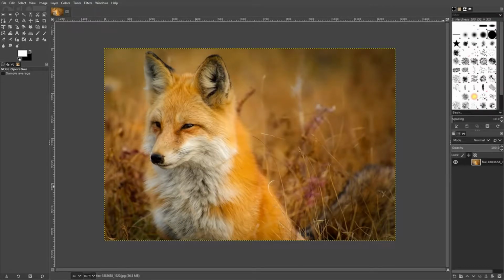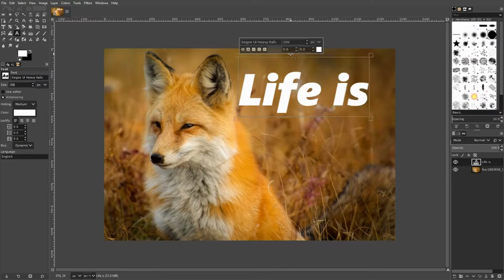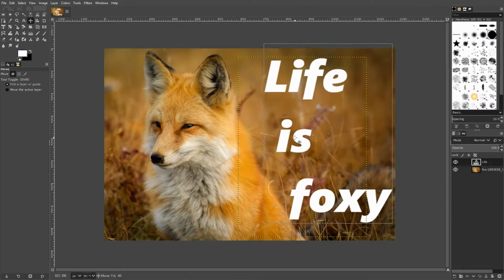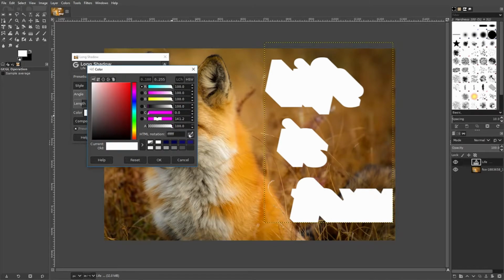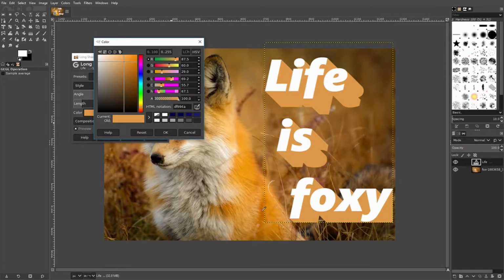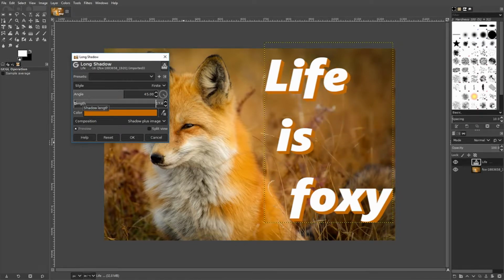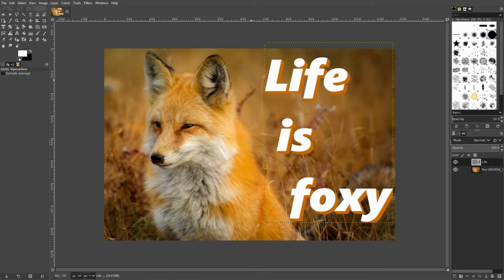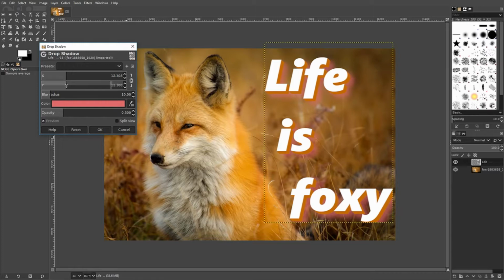Gimp Text Shadow and glow effect beginners tutorial 2018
Learn how to add shadow and glow effect to your text

Title: Crimson Fly
Artist: Huma-Huma
Genre: Pop
Mood: Bright